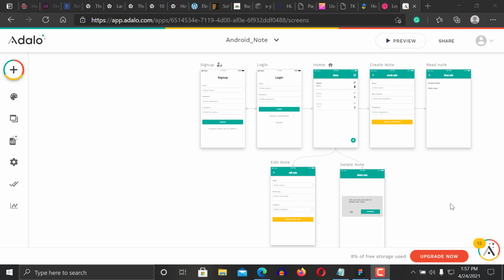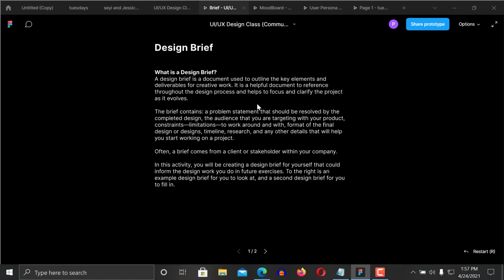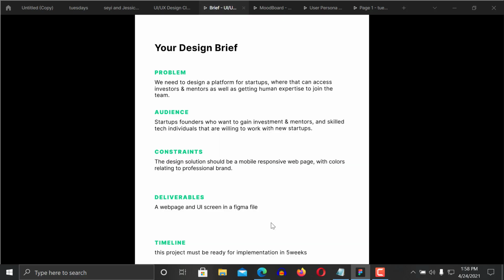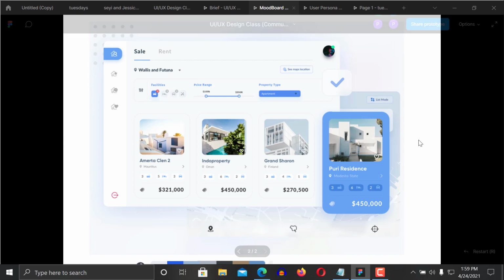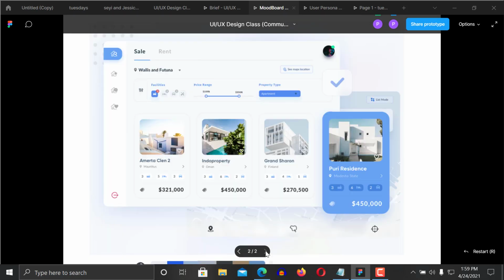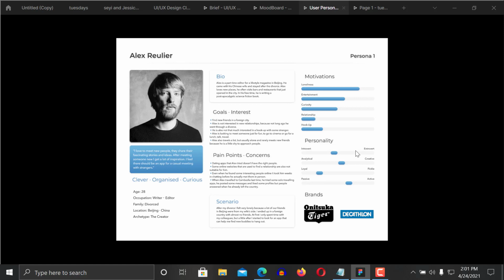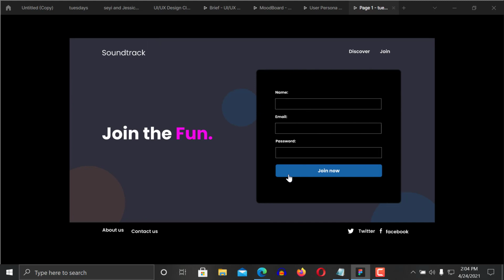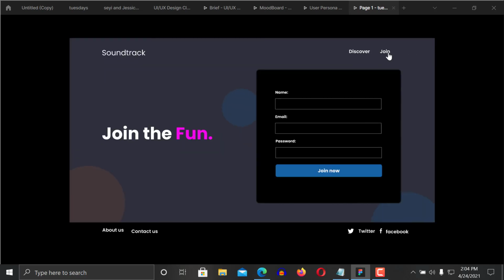what to do before building your Adalo nocode app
Before getting started with building your Adalo no-code application, it's important to get everything else ready including your design brief, mood board, user persona and more.

In this video, I went through all that you need to put together in other to build a successful Adalo application.